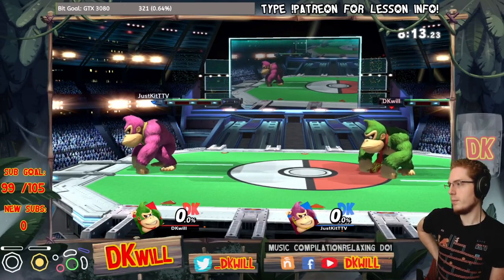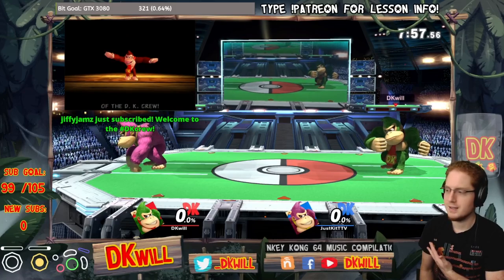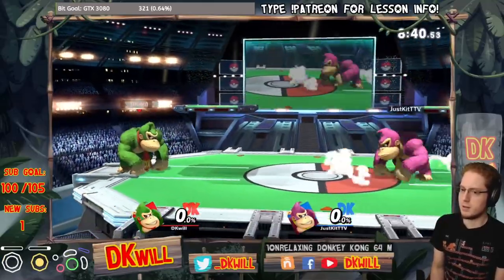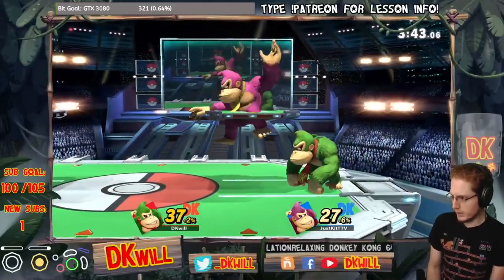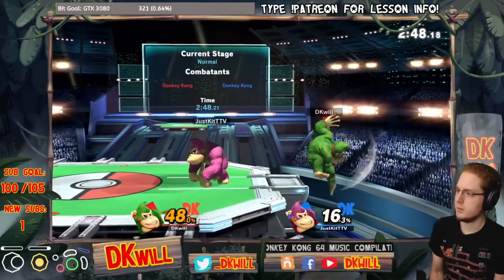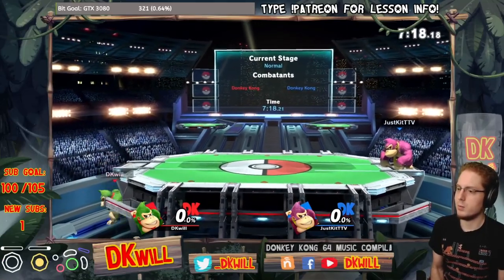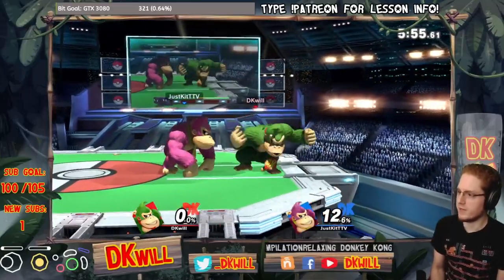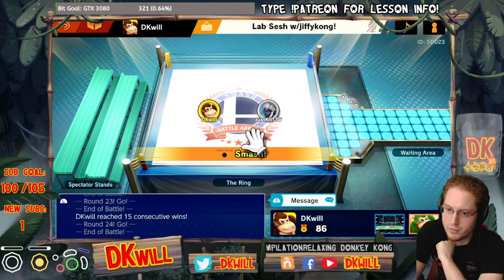DK tech tutorial with jiffykong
I teach fundamentals, advanced techniques, risk/reward management, and specialize in DK lessons.

Follow me over on Twitch! I stream on Monday, Wednesday, Friday at 7pm EDT with bonus streams on weekends for tournament runs!